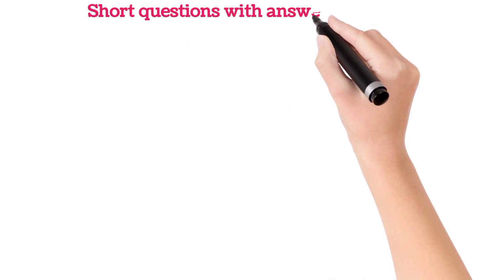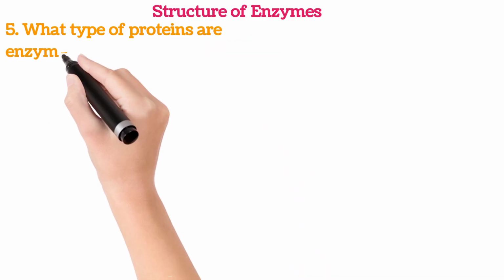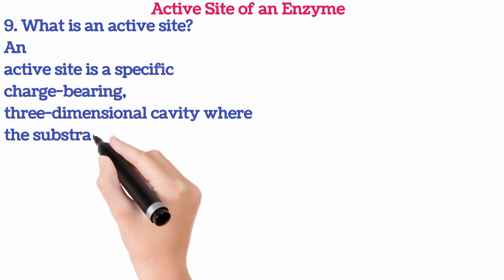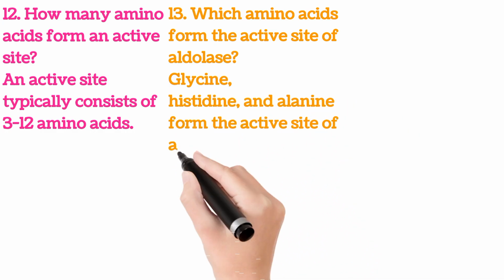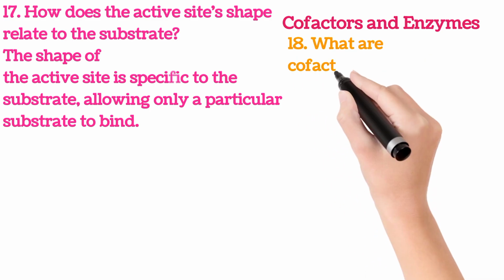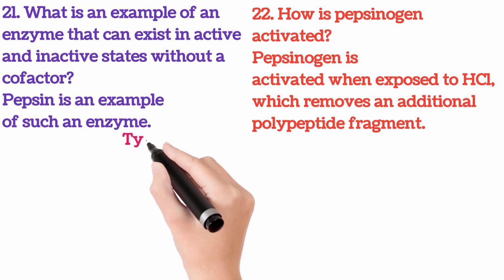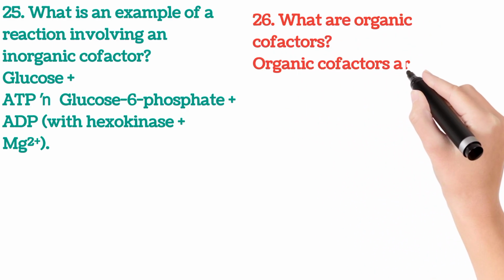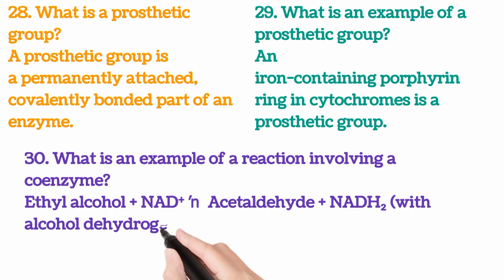" Short Questions on Enzymes: Structure, Active Site & Cofactors|F.Sc. BioPart 1 | Federal Textbook"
Description for YouTube Video:

In this video, we cover important short questions and answers on the topic of Enzymes from the F.Sc. Part 1 Biology book (Federal Textbook, Islamabad). This video includes:

Definition of enzymes

The structure of enzymes and ribozymes

Components and function of the active site

Cofactors and their types (inorganic ions, organic molecules, prosthetic groups)

Examples of enzyme reactions, such as pepsin, alcohol dehydrogenase, and aldolase

Detailed explanations of terms like holoenzyme, apoenzyme, and substrate binding

This comprehensive discussion is perfect for first-year students preparing for board exams or anyone seeking a clear understanding of enzyme-related concepts.